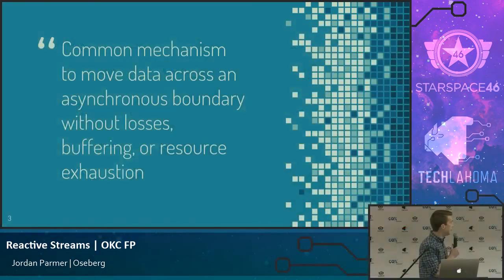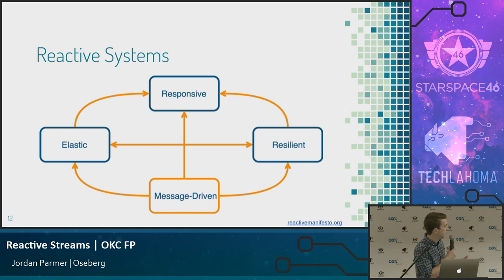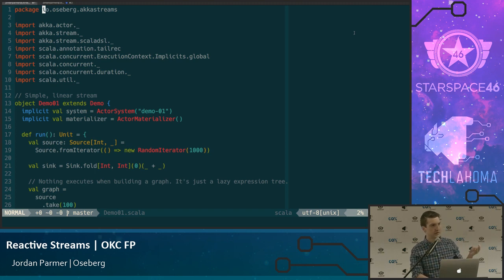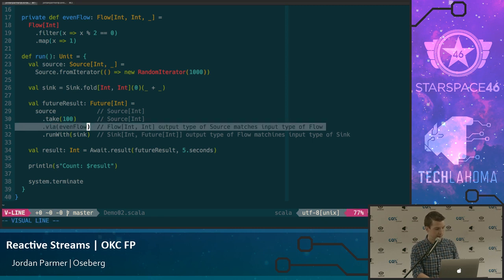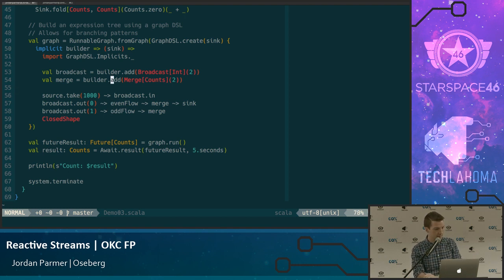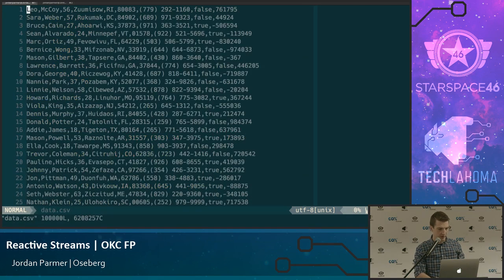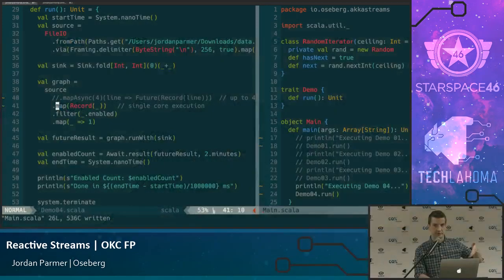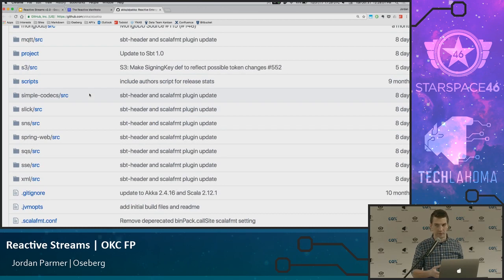Reactive Streams - Jordan Parmer: OKC FP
Functional programming patterns have had a major impact on parallel processing and data streaming. Modern distributed systems following the map-reduce pattern are made possible due to immutable data, applicable functions, and category theory principles.

Reactive Streams is an initiative to provide a standard for asynchronous stream processing with non-blocking back pressure. In this talk, I'll introduce the "What's" and "Why's" of Reactive Streams and give demonstrations using akka-streams on the JVM.

Speaker: Jordan Parmer

Jordan is a software engineer at Oseberg and leads the Data Platform team. He founded OKC-FP, a user-group focused on functional programming. He's been a professional programmer for 13 years and has worked on firmware, desktop, web, and enterprise systems. His latest focus is distributed data processing and functional programming.